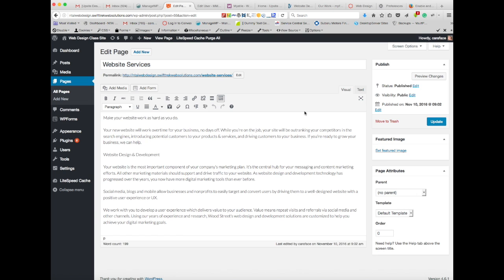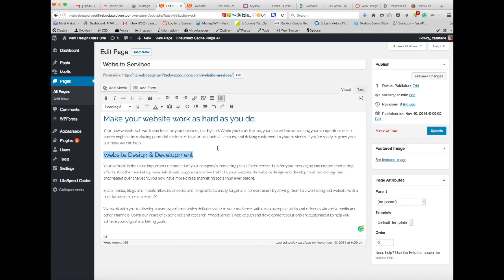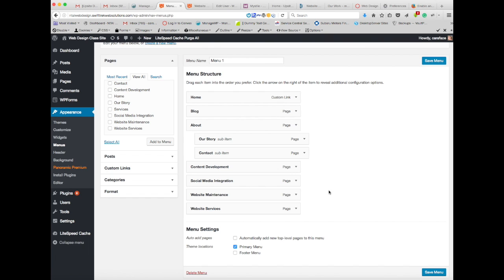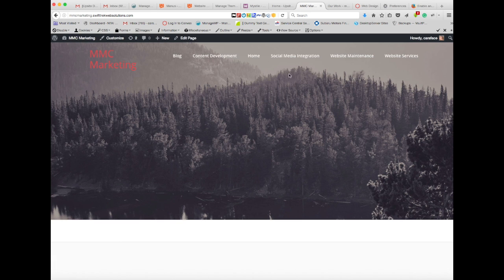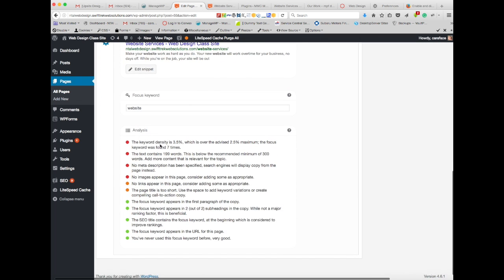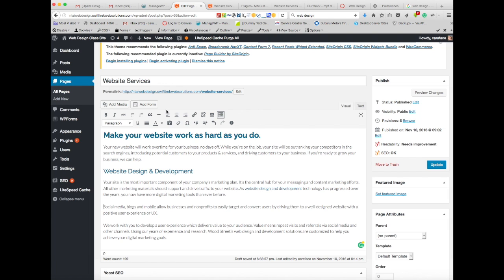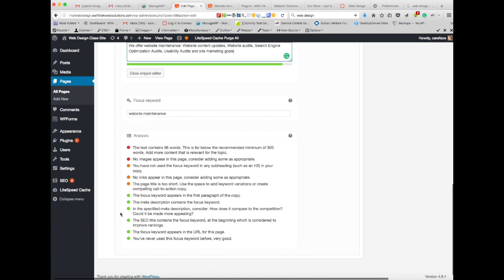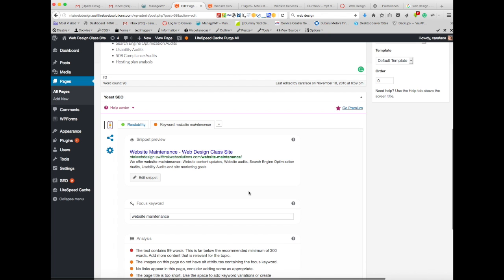Web Design Class #14: WordPress Development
Formatting pages, adding pages to the menu, and optimizing your content with Yoast SEO plugin